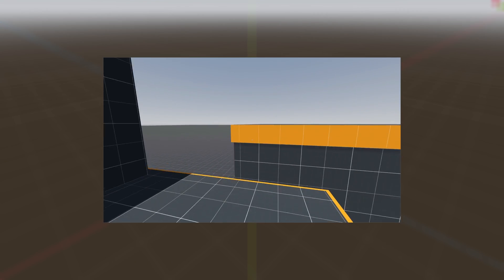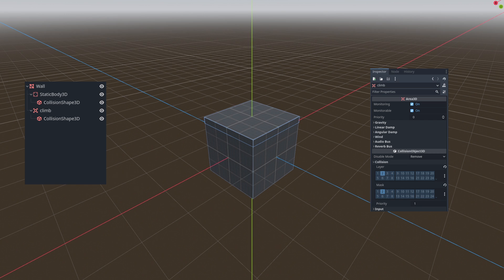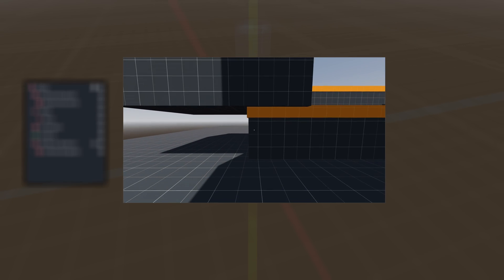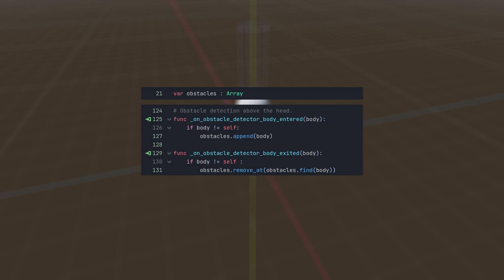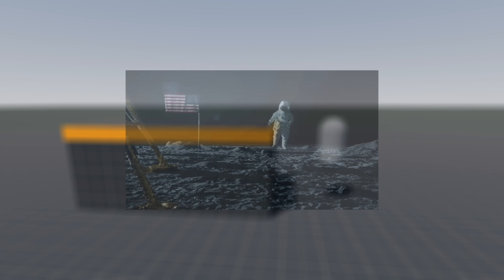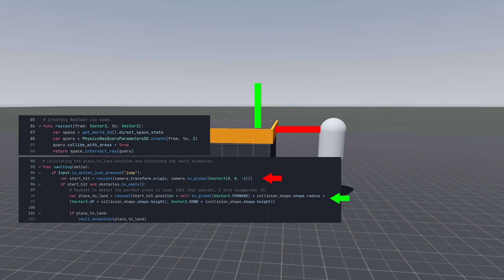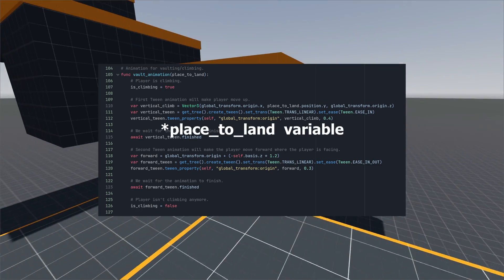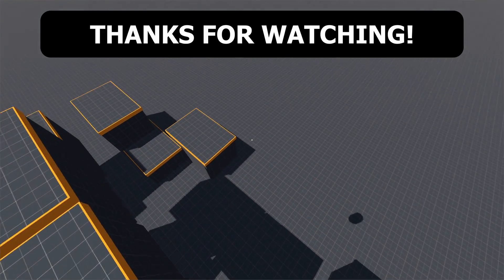How to make a BASIC FPS CLIMB / VAULT system in Godot 4.2!